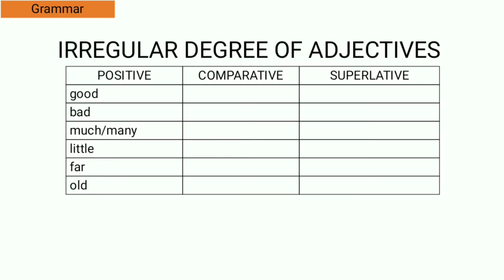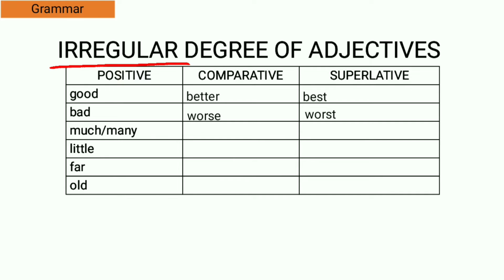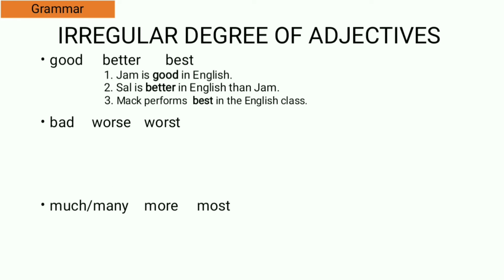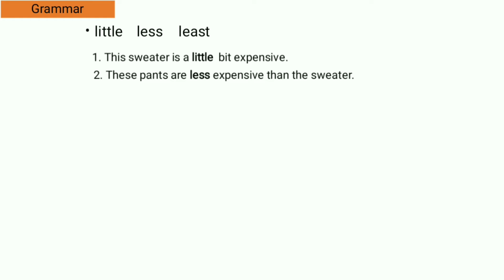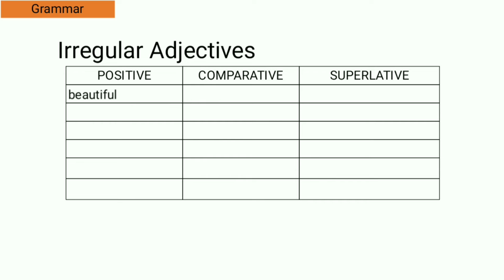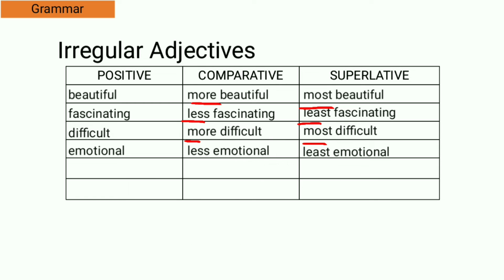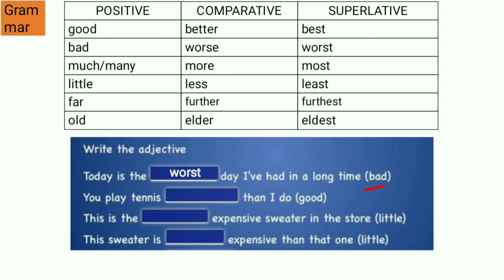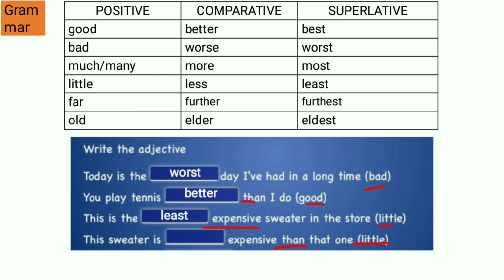November 15, 2021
Lesson 1 From Home to School | D. Grammar | Irregular Degree of Comparison